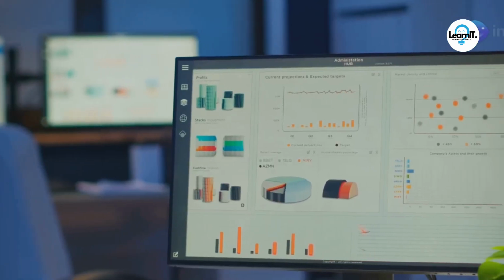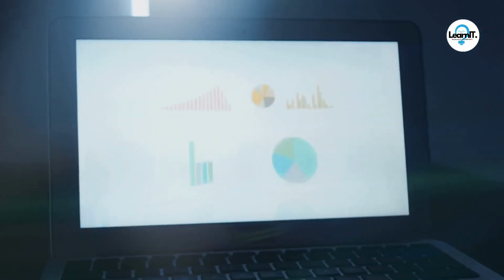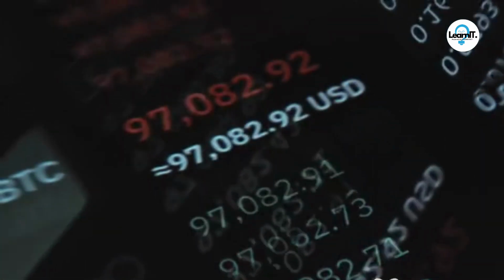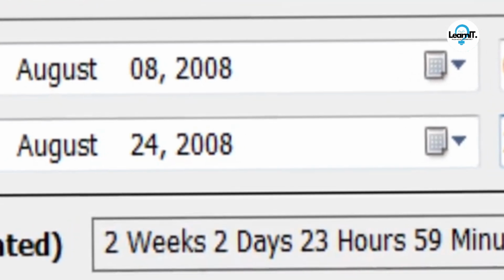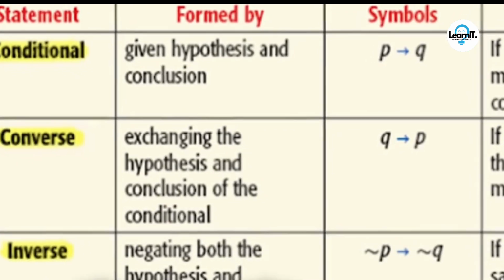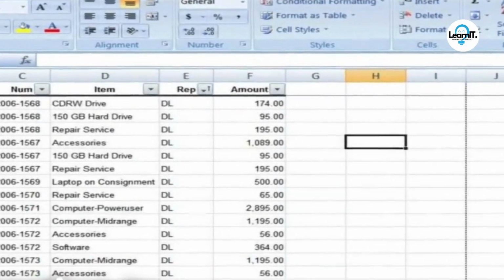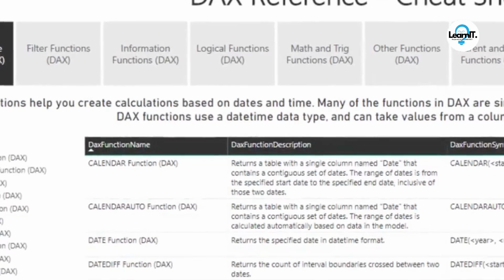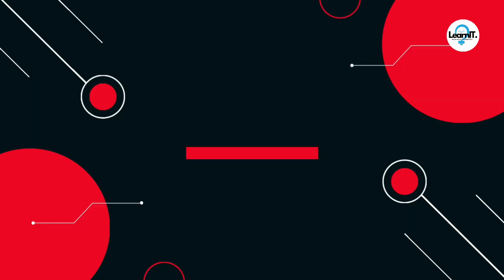Mastering DAX Ep. 01 | Introduction to DAX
Boost your career with Role Based IT Exams || must watch || trending video

Please check out the link below for our book:

"Preparing for role based Microsoft Exams - A step by step guide"